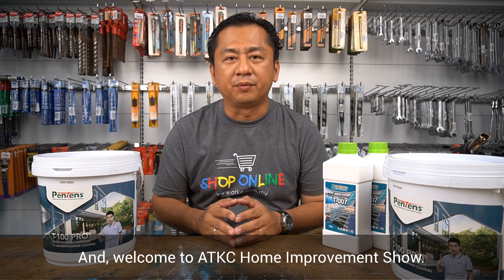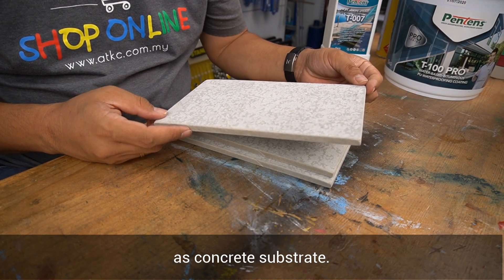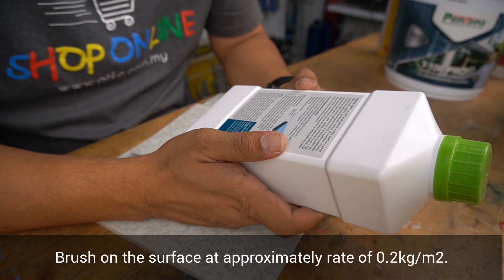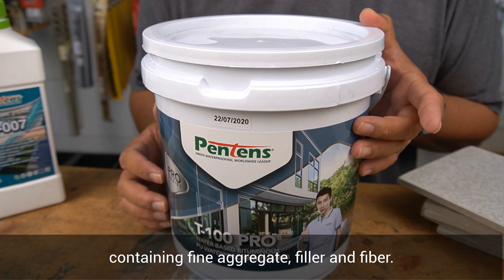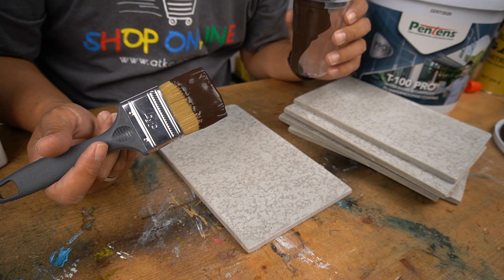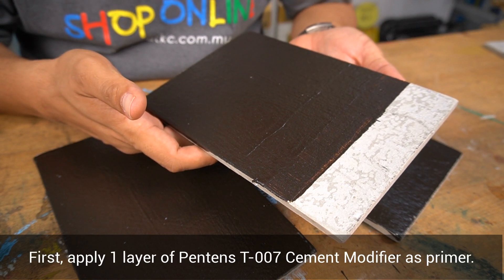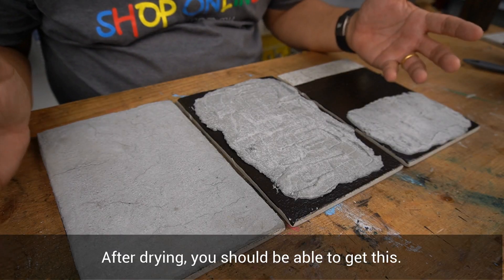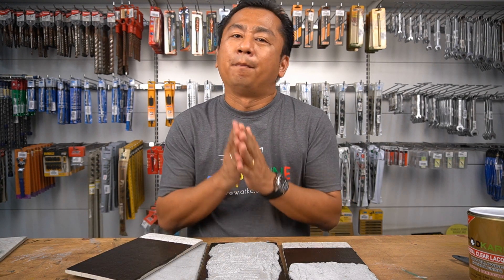Product Review | How to apply waterproofing system | Pentens T-100 Pro Bituminous PU & T-007 Primer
PENTENS T-007 is a 100% acrylic cement modifier based on a proven 100% acrylic polymer designed to improve the chemical, corrosion, moisture, and salt resistance of cement renders. It is superior compared to most PVA and SBR-based modifiers because of its superior durability and resistance to hydrolysis. It has been specially formulated for use in high alkaline cement environments. Cement mortars based on PENTENS T-007 will adhere to a wide range of materials such as metals, timber, insulation foams as well as new and old concrete.

PENTENS T-100 Pro is a single component water-based bitumen PU emulsion containing fine aggregate, filler, and fiber. PENTENS T-100 Pro is specially formulated to produce a tough, flexible, trafficable, and durable bituminous film when dry.

For more information on Pentens Green Waterproofing products, please - Malaysia's Largest Home Improvement Online Store.